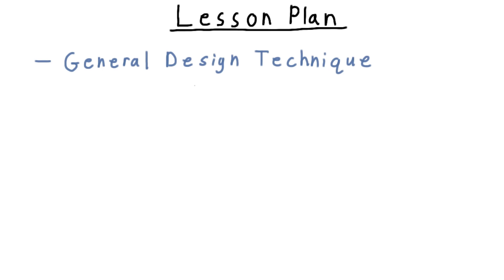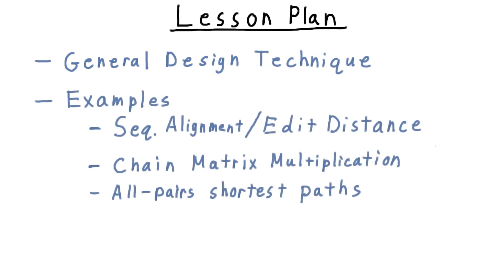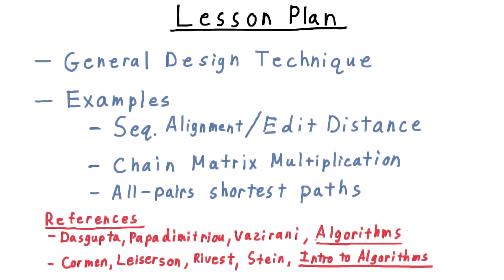Lesson Plan - Georgia Tech - Computability, Complexity, Theory: Algorithms